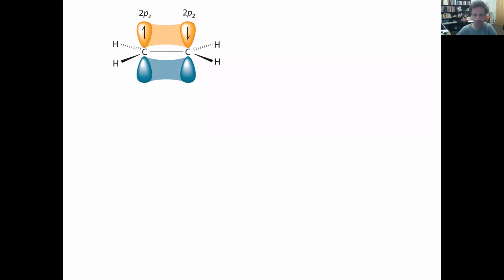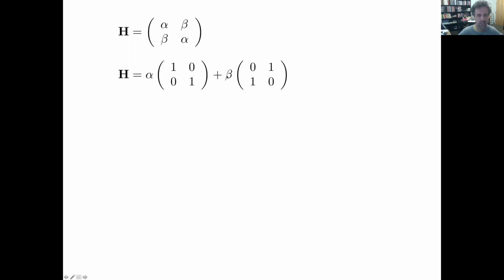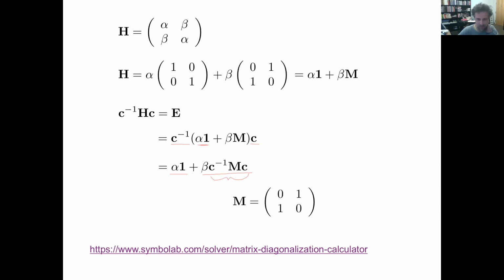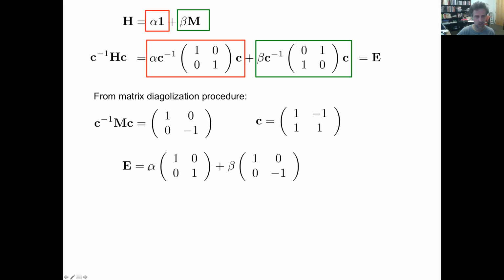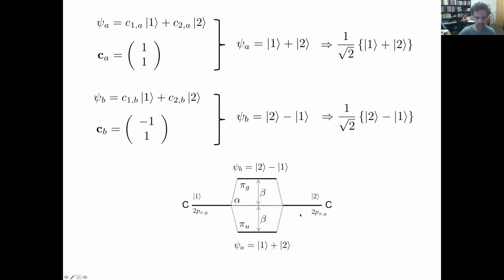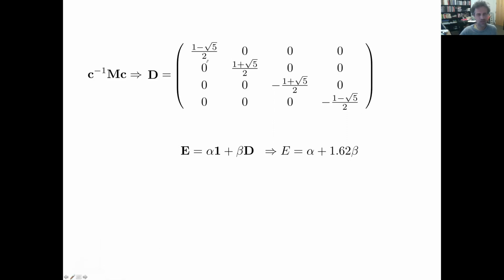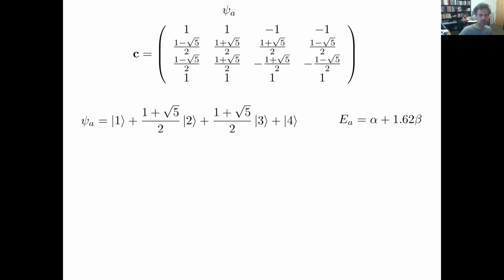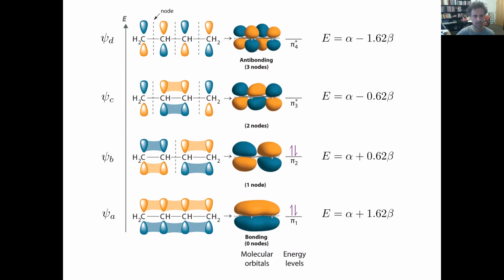Chem 132B | Lecture 23 | Dr. Eric Potma